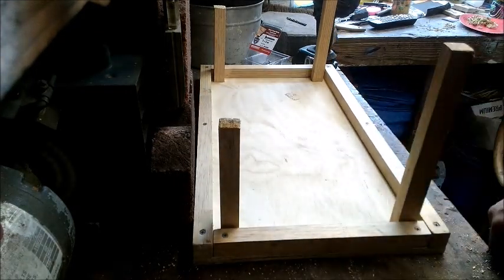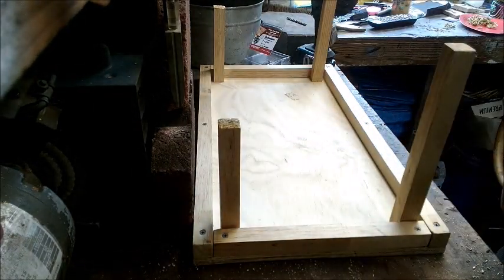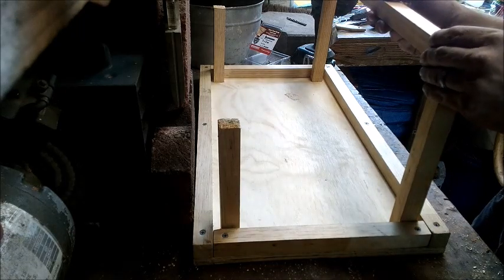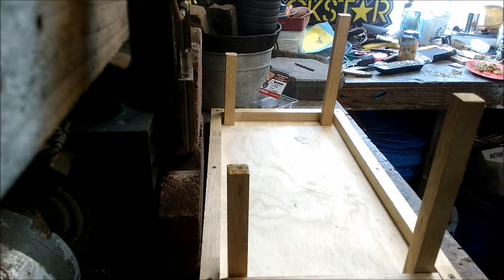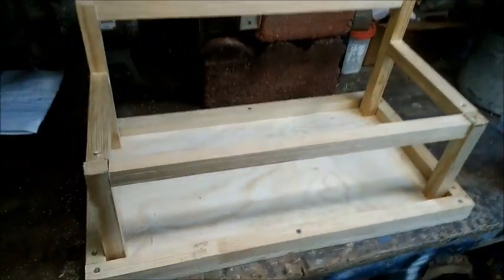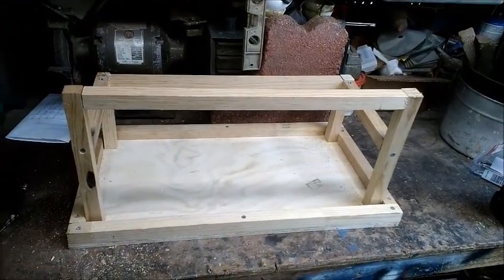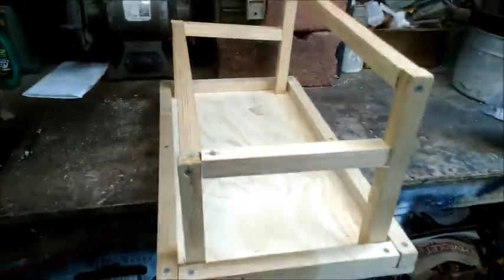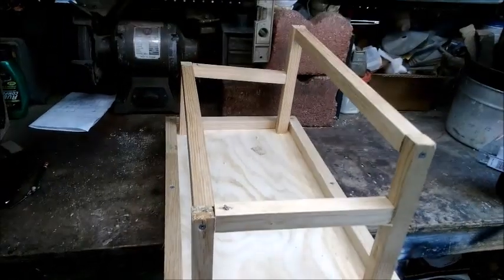Crypto Mining #1 - Open Air Case Build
So, some of my regular subscribers may have wondered where I went in May, well, here is the beginning. In this video I will show my process for building a GPU mining rig frame.

I know for many in my regular circle of the precious metals community, cryptos are a bit of a touchy subject. However, there is money to be made, and once a rig is set up, it makes money every minute of every day (barring technical difficulties of course). For the extreme near future, all I am basically doing is getting my ROI, after that I will determine what % of the mining income will go where. First off, bills will always need to be paid, but after that, I do plan on picking up more PM's, hopefully much more gold then I have been able to in the past. I will also keep a small % in cryptos, I don't feel that they are going anywhere soon, the best time was 5-8 years ago, next best time is now, so I'm making my play :). Wish me luck, and enjoy my journey into cryptocurrency.